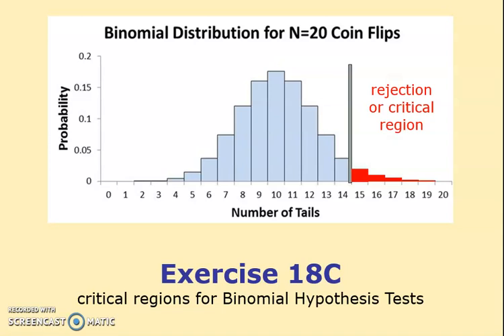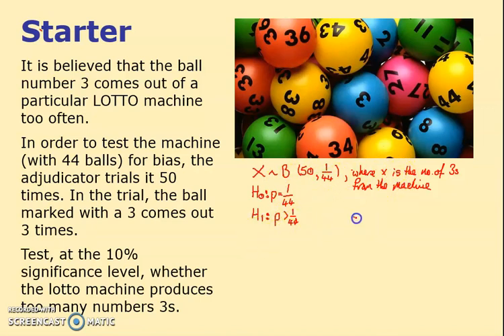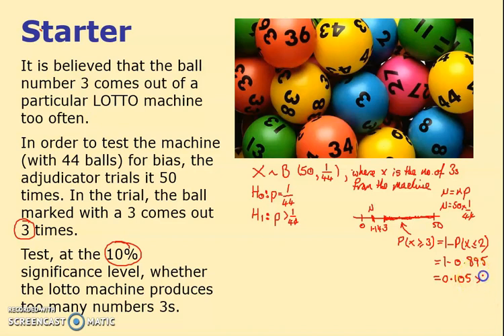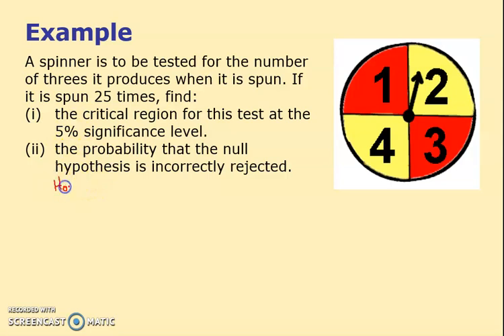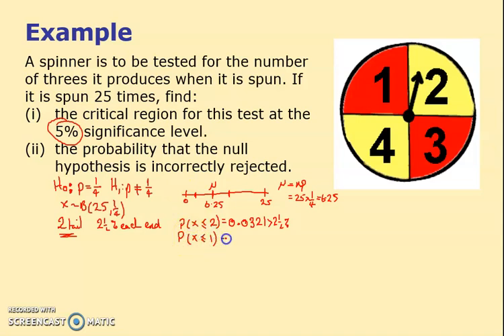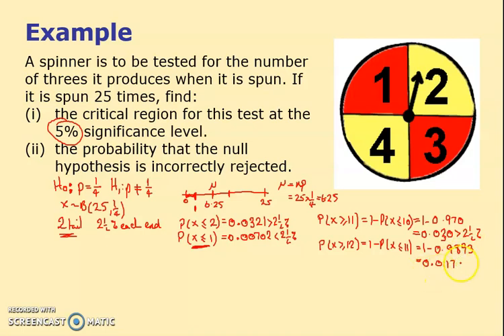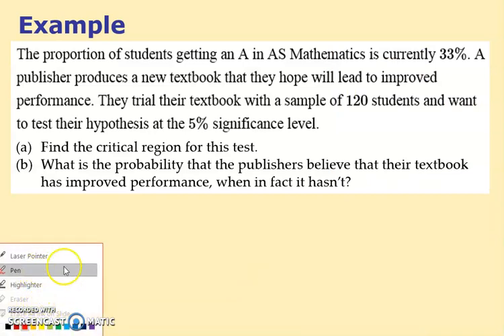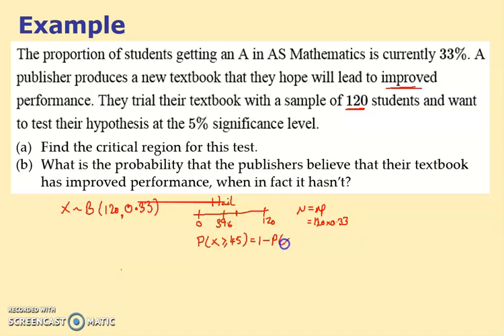Ex 18C - Critical Regions for Binomial Hypothesis Tests - Y12 A Level Maths